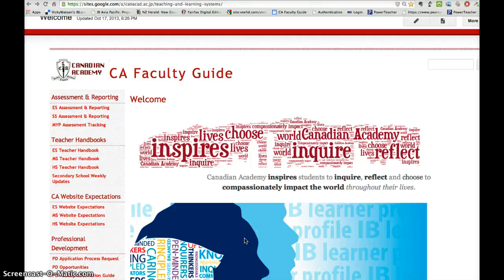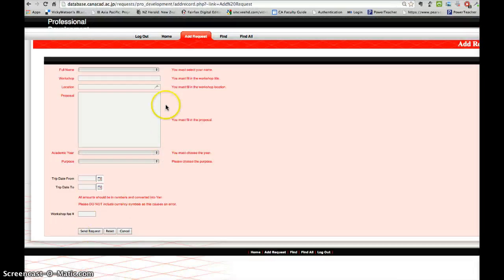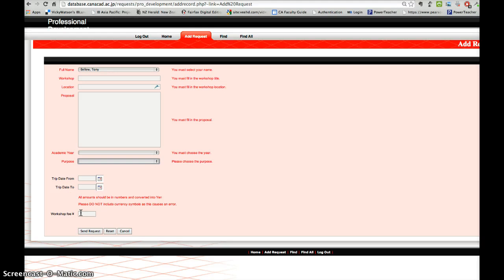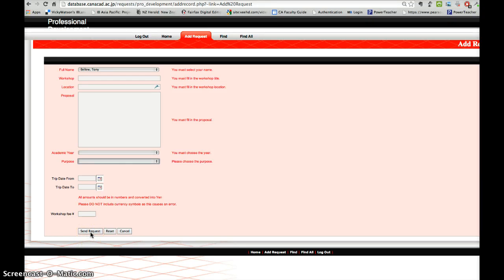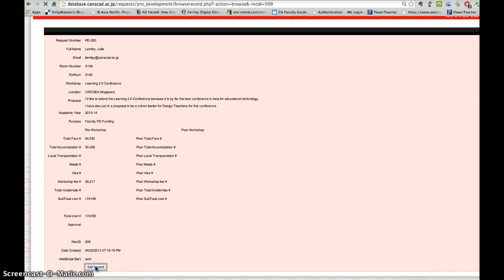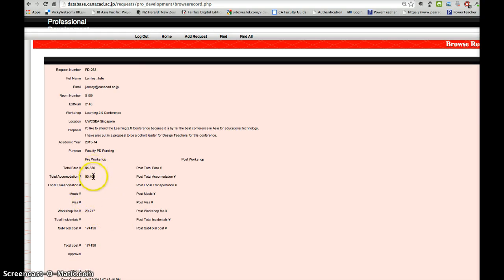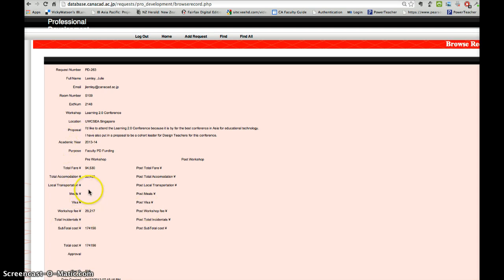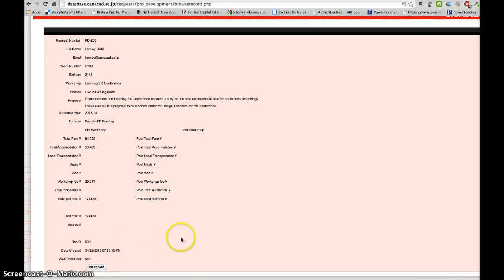PD Application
PD Application How To